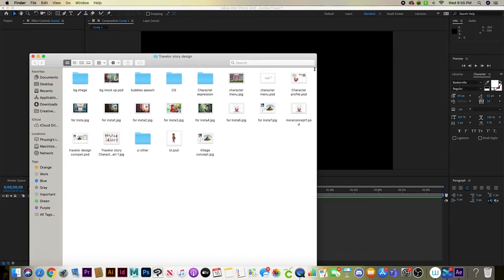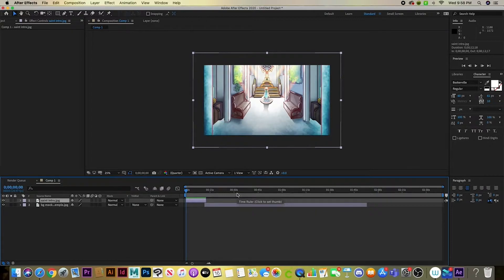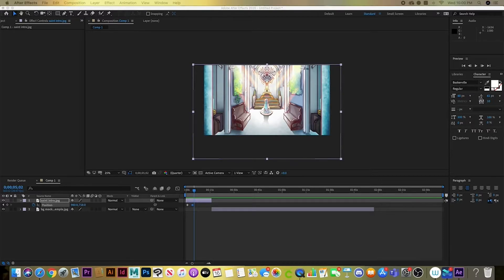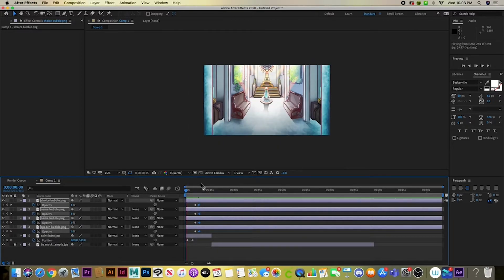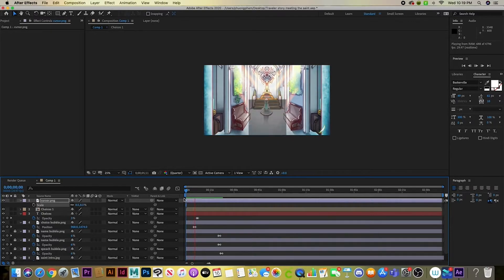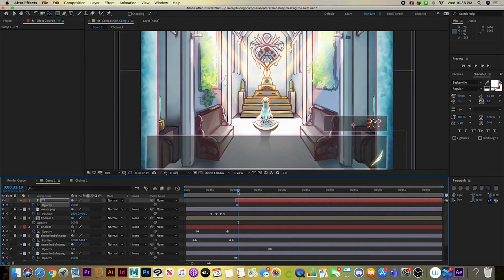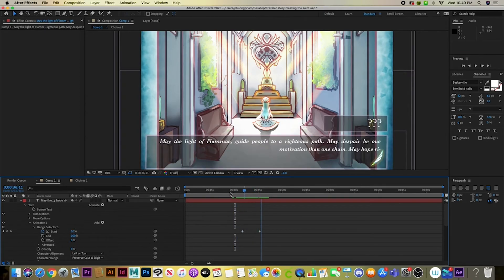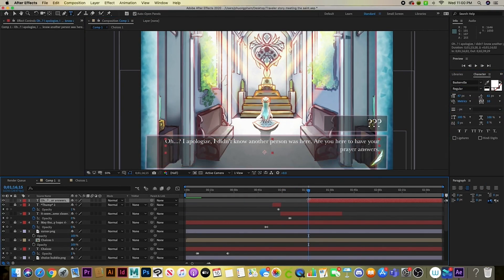After Effect Visual Novel Mock Up Tutorial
Doing a Mockup tutorial. My first time doing a tutorial so I'm pretty much experimenting. Might due to another room tutorial cause I edit my room a lot haha. Suppose to do LED Unboxing but it seems like the order taking a bit long. Been busy with school as well so I'm pretty slow making video.
AFTER EFFECT
HOTKEYS
T=Opacity
P=Position

 Songs:
Outgoing Hikkomori-Fireflies
Outgoing Hikkomori-Sweet Melancholy